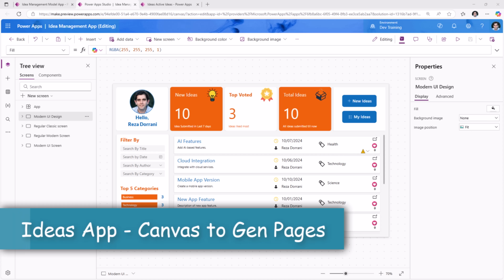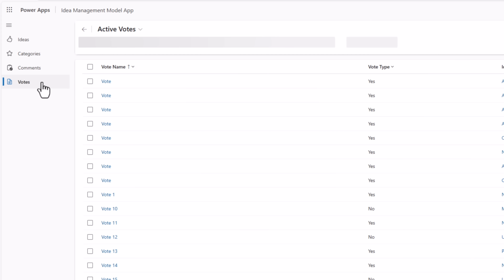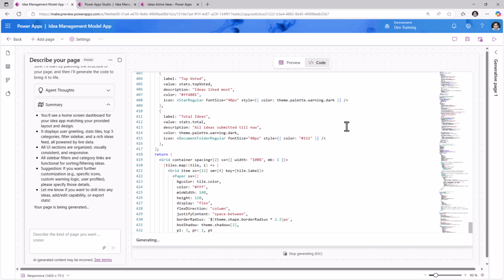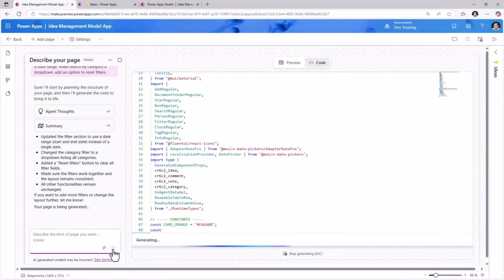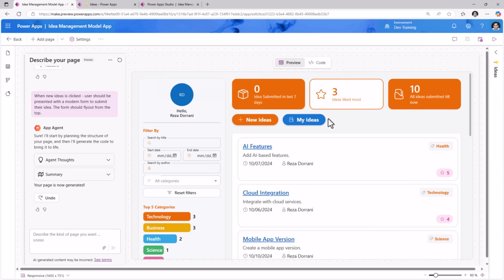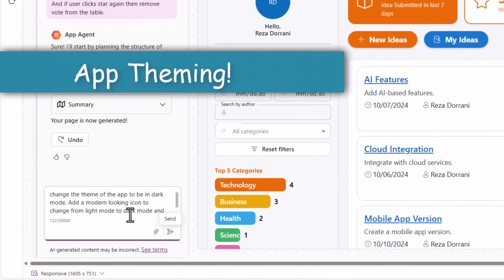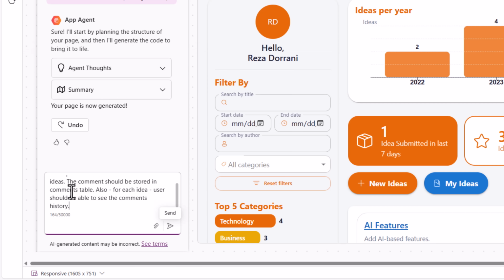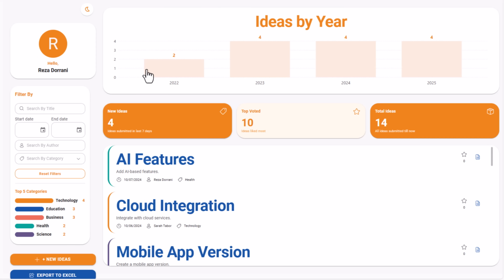I Rebuilt a Canvas App in Minutes Using Generative Pages in Power Apps – Game Changer!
🚀 I rebuilt & updated an entire Power Apps Canvas App using Generative Pages—in just MINUTES.

No more drag-and-drop and setting controls and formulas. I simply described what I needed, and the Describe a Page feature (Generative Pages) in model-driven Apps created a fully functional, beautifully designed page that connected directly to my Dataverse tables.

In this video, you’ll see how I:
Recreated a full Canvas App (that originally took me days) in minutes
Used natural language to generate production-ready pages
Added powerful features like dark mode, export to Excel, flyout forms, threaded comments, and more.

If you're still building apps the old-school way... you're going to want to see this.

⚡ Generative Pages is here—and it changes everything.

🏁 This is the future of enterprise app development—built on the power and security of Microsoft Power Platform.

Modern Power Apps UI Design Tutorial for Beginners (Step-by-Step)

0:00 - Introduction to Gen Pages vs Canvas Apps
0:28 - Canvas Power Apps
1:42 - NEW Generative Pages feature in Model-driven Apps
4:51 - Easily Update your page with App agent
6:18 - Build a flyout form in Power Apps using Generative Pages
7:27 - PowerApps Gen Pages - Full CRUD operations
8:20 - Theming in model-driven Power Apps generative pages
8:43 - Add Interactive charts in Power Apps
9:20 - Gen Pages - Export data to excel
9:45 - Add commenting feature with history using power apps generative pages